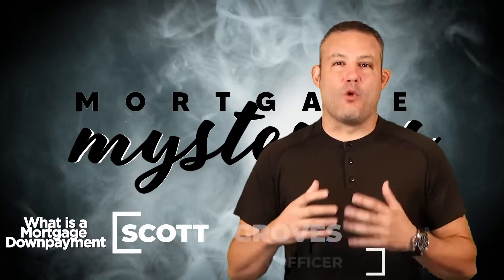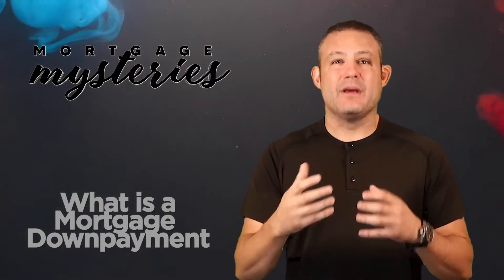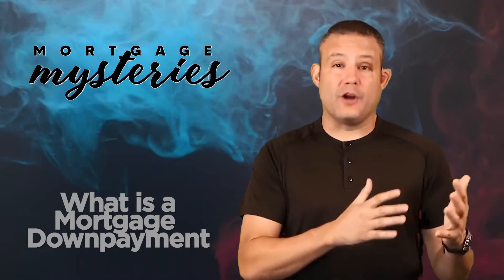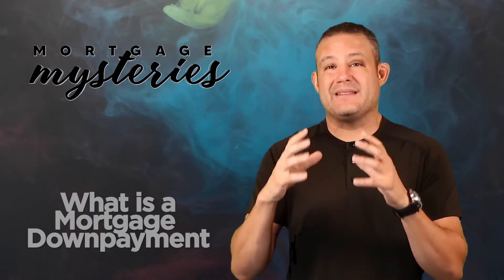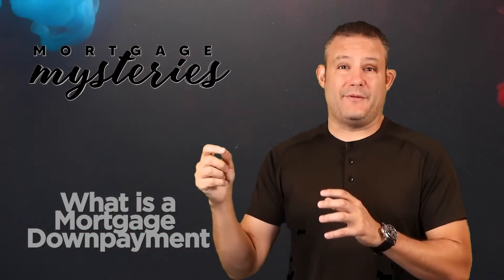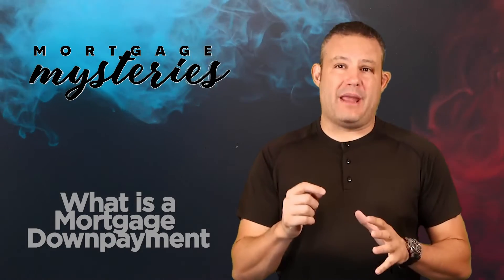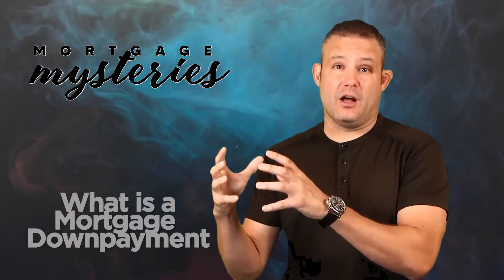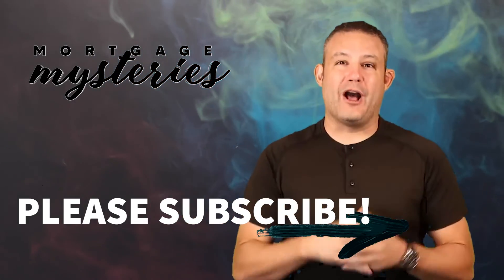What / How Much is a Mortgage Downpayment?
Sometimes it’s difficult to understand why you need to pay a downpayment, especially since the goal of a loan is to get money in your hands! Seems kinda backwards doesn’t it. Well, in a situation like a home loan, the downpayment is a requirement to prove to your lender that you are financially responsible enough to pay back the loan. Imagine loaning money to somebody who never helps cover the bill at a restaurant? It’s kinda like that, but obviously more complicated. Let’s solve the mystery of the mortgage downpayment in today’s video.

Answering all your Mortgage Questions and demystifying your Mortgage Mysteries.

- Book time DIRECTLY on our Calendar to get all your questions answered

- Link to apply for a mortgage or get pre-approved in ALL 50 states.

@ScottGrovesSquad - Instagram

Our team can do your mortgage -OR- can refer you to a great loan officer ANYWHERE in the country. We are here to serve with all your mortgage needs.

Scott Groves, a 20 year veteran of the mortgage industry, and active Loan Officer who has funded over $1Billion of mortgages in his career... answers all your mortgage questions on this channel.

Whether you're a first time home-buyer, looking to refinance, or looking to sell your home & get a mortgage for your dream home, this channel can help clear up some questions. Didn't find what you are looking for on this channel? Just email Scott Groves with ANY mortgage question for a home loan ANYWHERE in the country. We will respond to your inquiry within 24 hours & will make a video for this channel answering your question.

Scott Groves - Loan Officer with Movement Mortgage as of the time of publication of this video. NMLS #365178

CA-DOC365178, NV , FL-LO86563, TX | Movement Mortgage, LLC supports Equal Housing Opportunity. Movement Mortgage, LLC is licensed by CA Department of Business Oversight under the California Residential Mortgage Lending Act # 4131054, FL # MLD1360, TX,NV # 3401. Interest rates and products are subject to change without notice and may or may not be available at the time of loan commitment or lock-in. Borrowers must qualify at closing for all benefits. "Movement Mortgage" is a registered trademark of the Movement Mortgage, LLC, a Delaware limited liability company. 8024 Calvin Hall Rd, Indian Land, SC 29707.